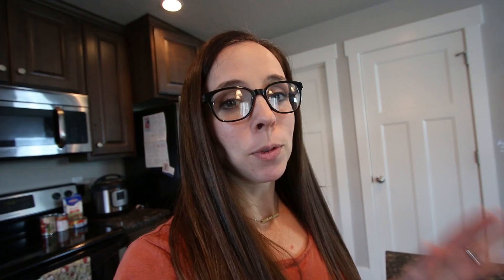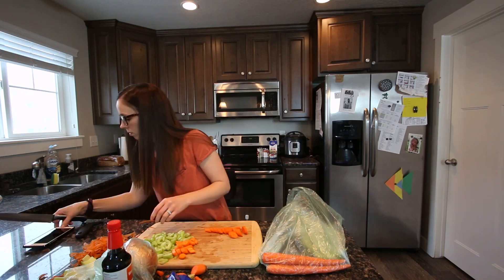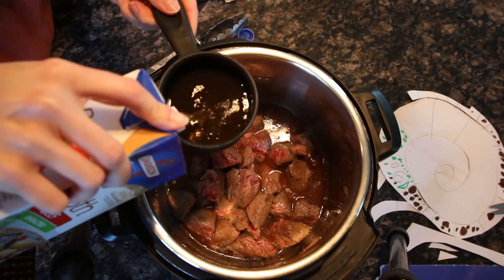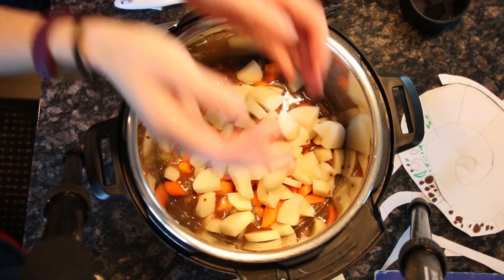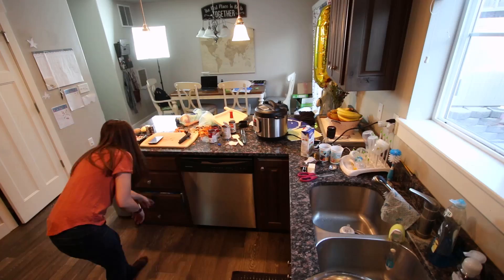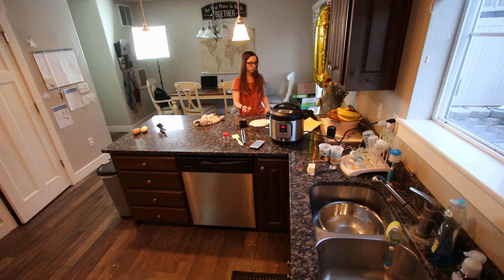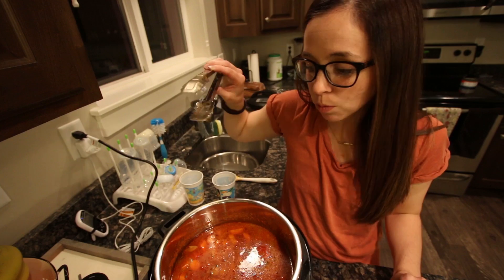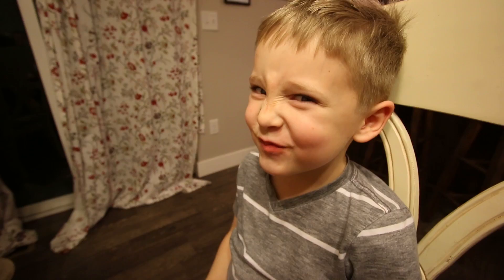Instant Pot Beef Stew - So Yummy!!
So happy that this recipe actually worked because it was the perfect cold day for hot stew and I was starving by the time it was done cooking.

If you go to my blog you'll find all the link and recipes there.

Welcome to my video Vlog where I share my every day experiences, thoughst, family moments, mommy moments, traveling experiences, hard times, good times, and everything in between.

Tara’s Links

Zach’s Links